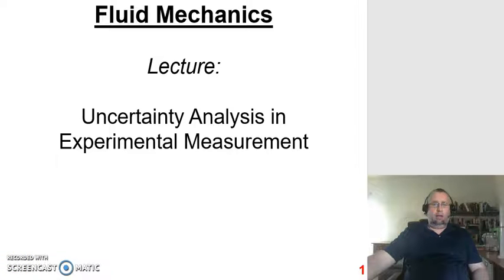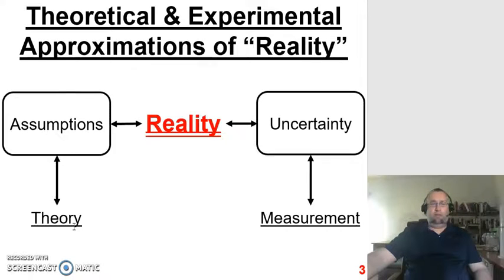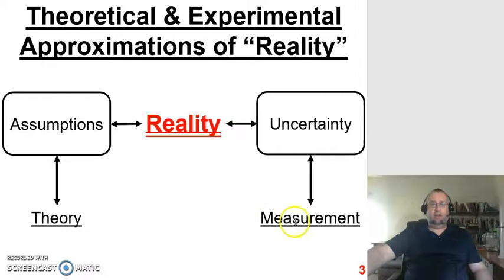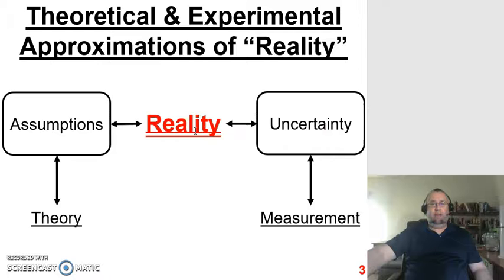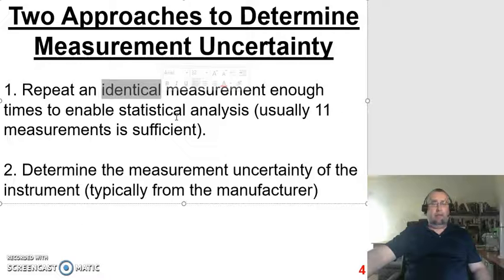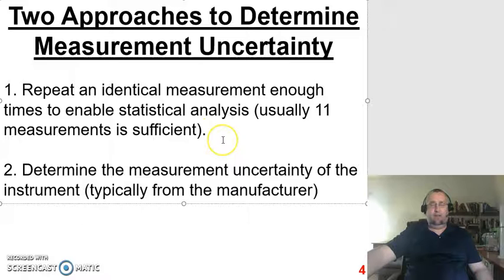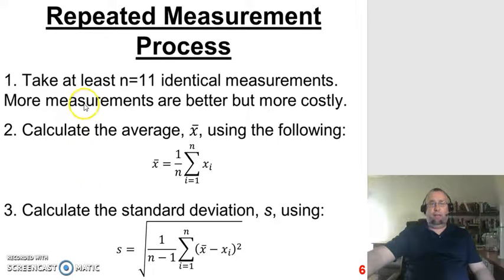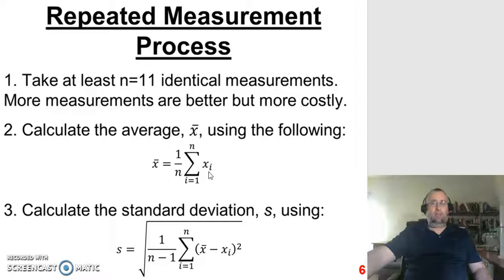Fluid Mechanics Lecture02 Experimental Uncertainty Analysis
An Engineer Inc Fluid Mechanics Lecture on Experimental Uncertainty Analysis. This lecture addresses the following outcomes:

1. Articulate role of measurement uncertainty in experimental results.
2. Compare two approaches to determine the uncertainty in an experimental measurement.
3. Show mathematical underpinnings of the statistical approach to measurement uncertainty.
4. Define “confidence interval” in reporting measurement uncertainty.

The complete Engineer Inc Fluid Mechanics course is available at the following